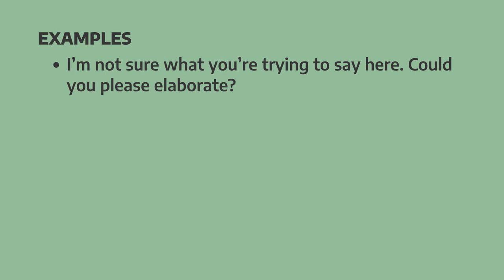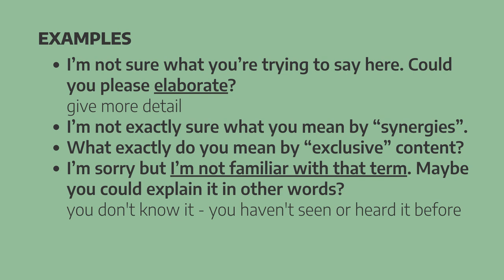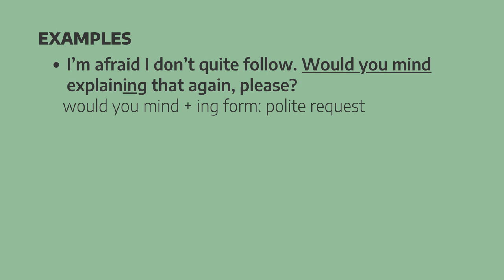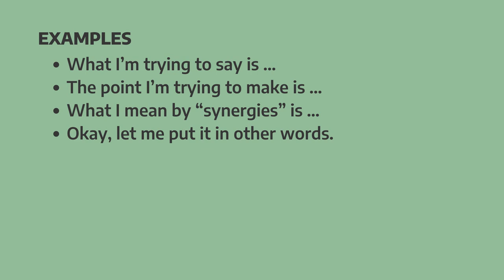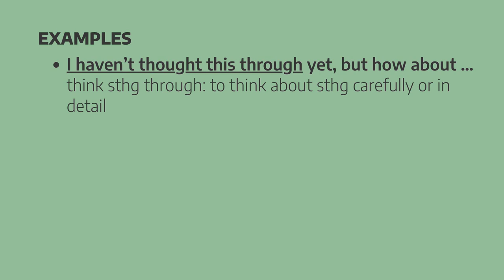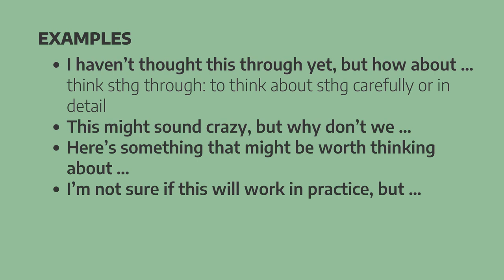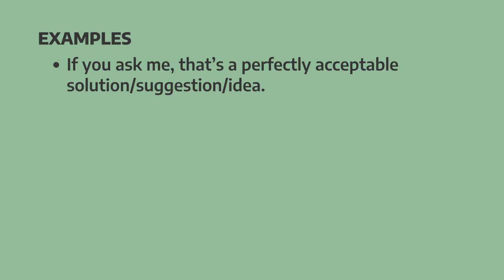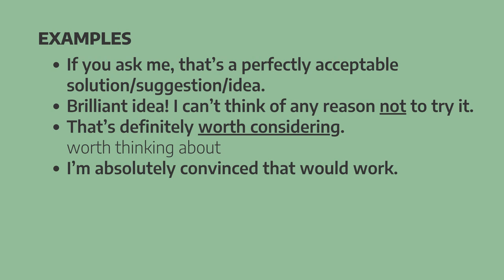28 Advanced Phrases For Meetings - Business English Meetings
Learn 28 advanced English phrases for meetings in this Business English meetings lesson. You'll learn useful phrases for asking for and giving clarification,
introducing ideas and suggestions, reacting positively and negatively to ideas and suggestions, and challenging suggestions.

Chapters
0:00 Intro
0:57 Asking for clarification
2:14 Giving clarification
3:02 Introducing ideas and suggestions
4:18 Reacting positively to ideas and suggestions
5:25 Reacting negatively to ideas and suggestions
6:30 Challenging suggestions